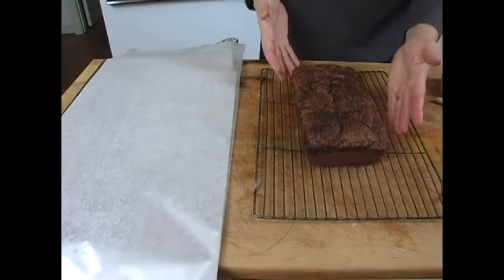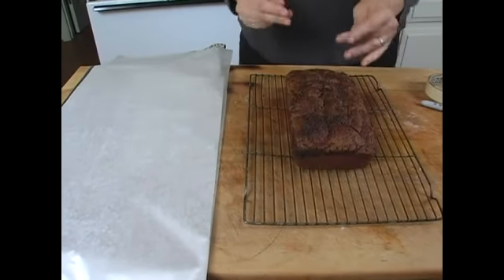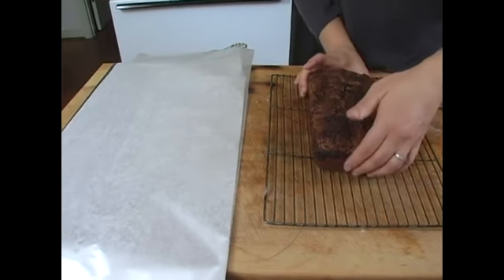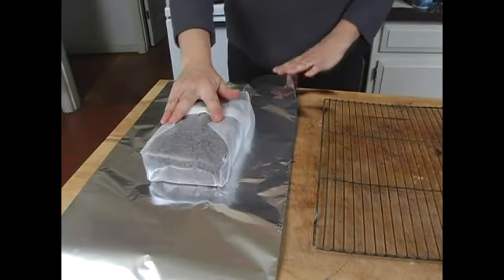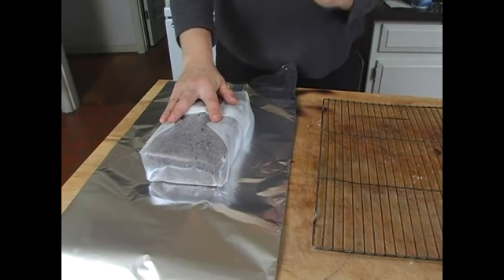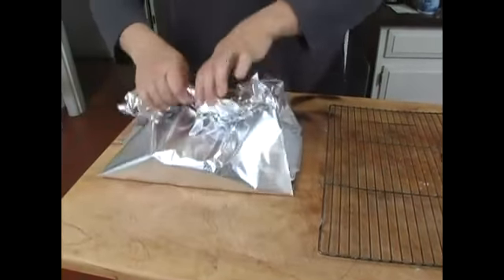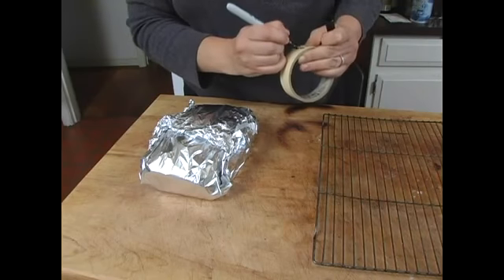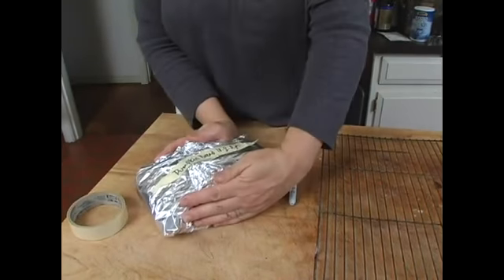How to Cool Pumpkin Bread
How to Cool Pumpkin Bread. Part of the series: How to Make Pumpkin Bread. Learn how to cool down the pumpkin bread once it has been baked in this free cooking video on making pumpkin bread.